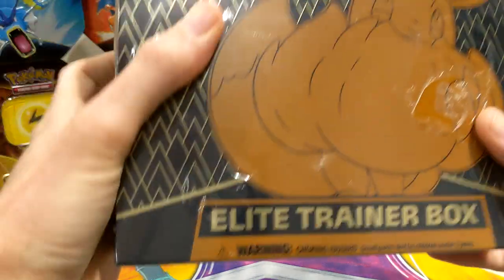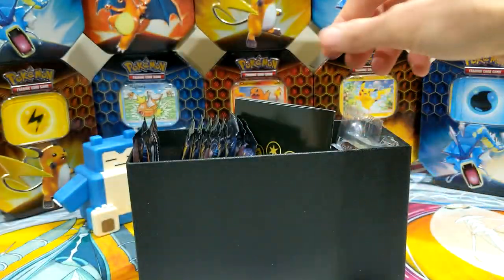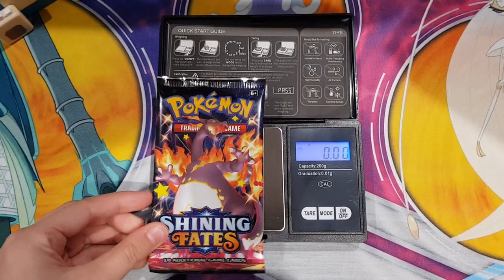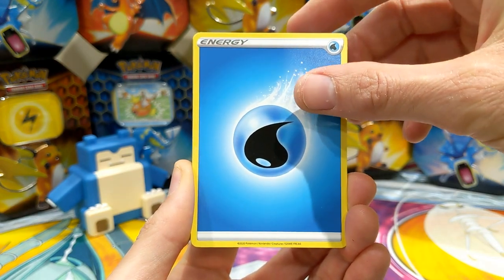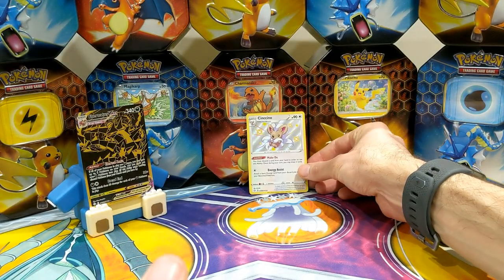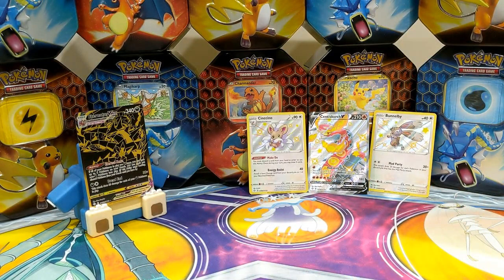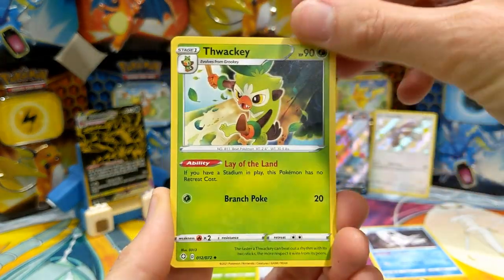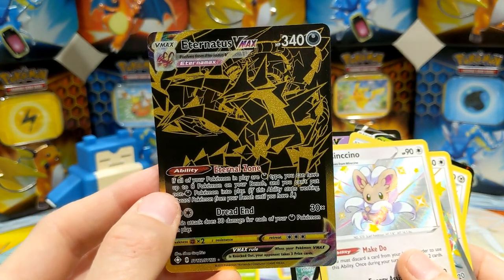*Can You Weigh Shining Fates?* - Pokemon Shining Fates Elite Trainer Box Opening & Weighing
Are Shining Fates booster packs weighted??? Can you really tell what you're going to pull just because it weighs heavier? Well in this video we aim to find out! We open a Pokemon Shining Fates Elite Trainer Box, weigh each of the 10 booster packs and find out what's inside them all! Will the heavy ones contain all the great pulls or will the lighter ones actually be better? Check out the video now to find out!!!

Special mention to Millennial Collector for his video on this topic also. Hopefully we've added more evidence to the pile!

The Poké Social Club is a family-run channel set up during lock down to provide some light relief during these difficult times! We love opening packs and making the videos and I hope you guys enjoy the content! Your ongoing support is really really appreciated!